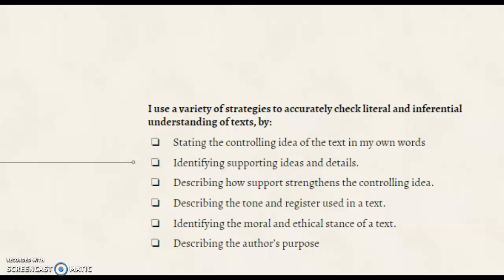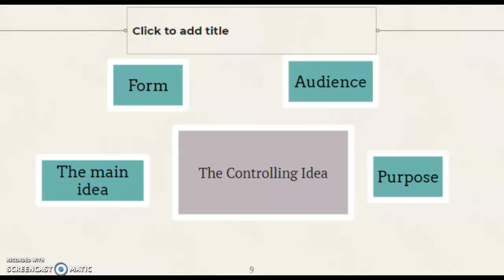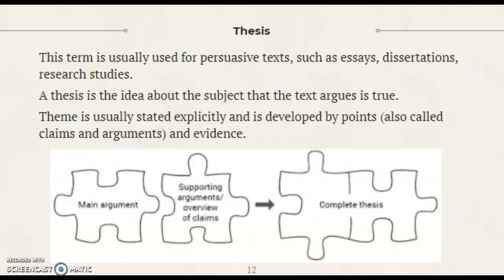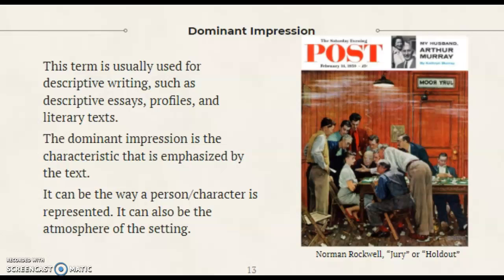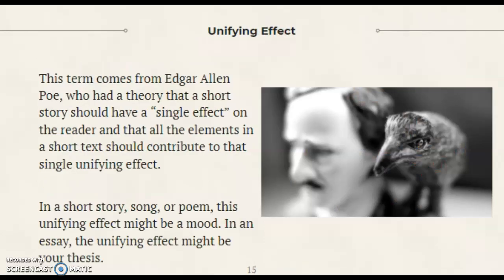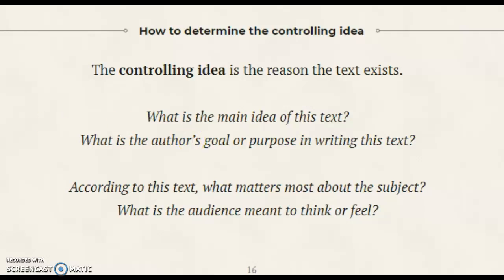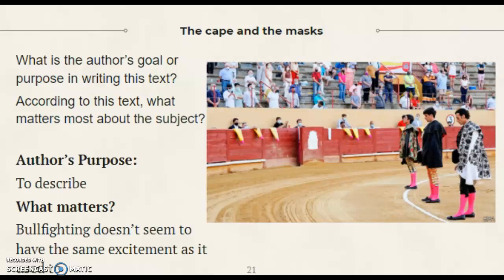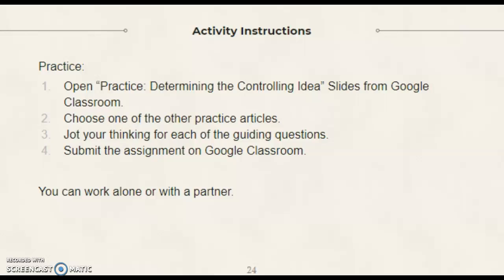Lesson 4: Determining the Controlling Idea